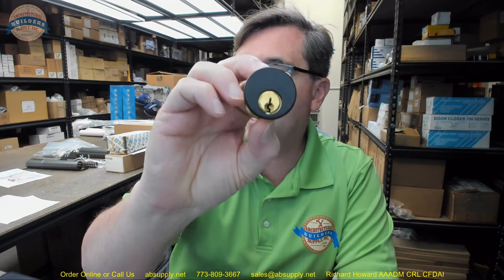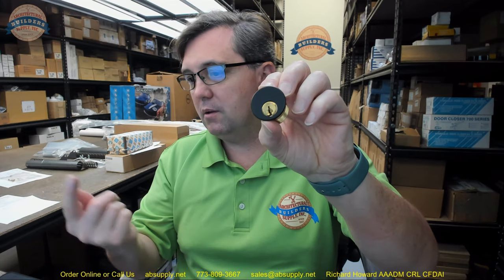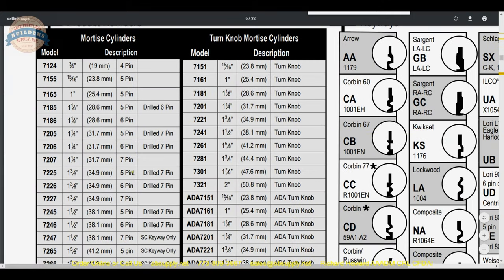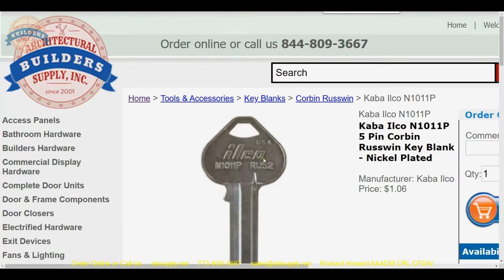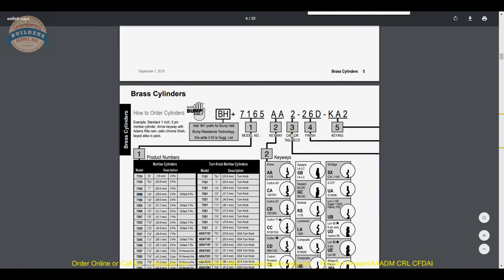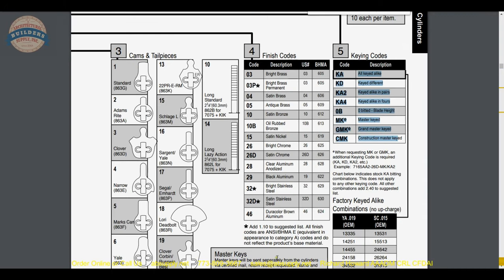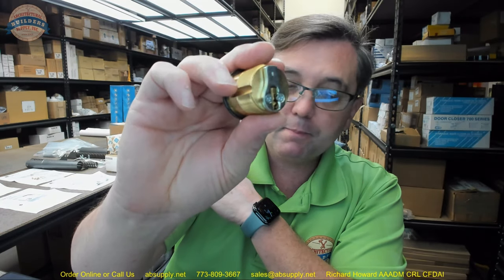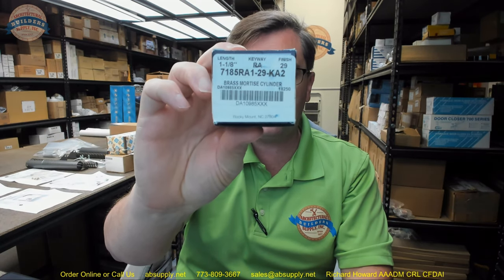Kaba Ilco 7185RA1 29 KA2 Mortise Cylinder with Russwin 981R Keyway Black Aluminum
This video from absupply.net is to bring you a closer look at the Kaba Ilco 7185RA1 29 KA2 Mortise Cylinder with Russwin 981R Keyway   Black Aluminum where we will visually review the item along with its dimensional properties and its intended uses.